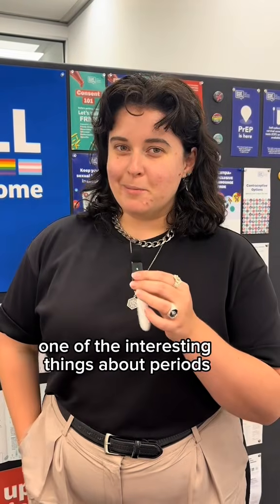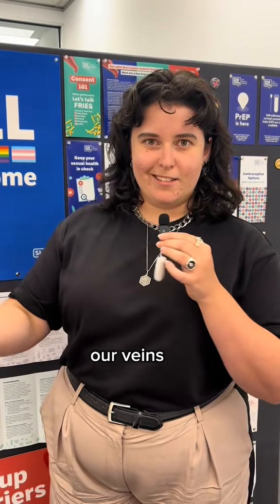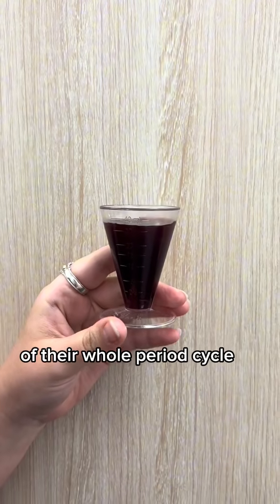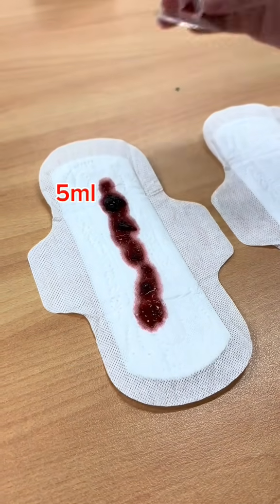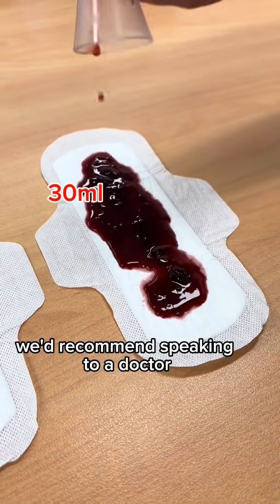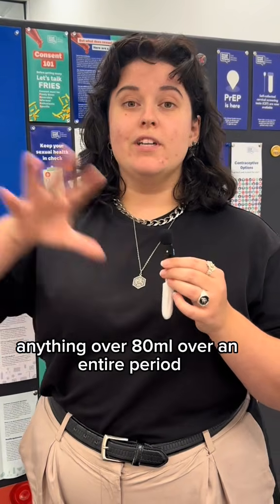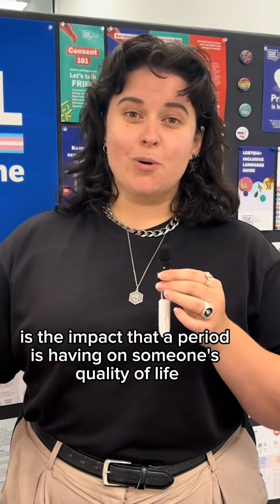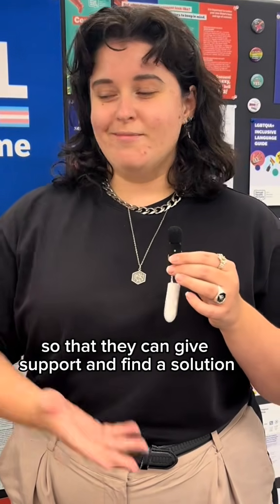Period Blood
Losing more blood than expected during your period? If you're soaking through pads or tampons in under 2 hours, passing large clots (similar to the size of a grape), or experiencing fatigue, you might be dealing with abnormally heavy menstrual bleeding. Watch our Period Blood video for more information.